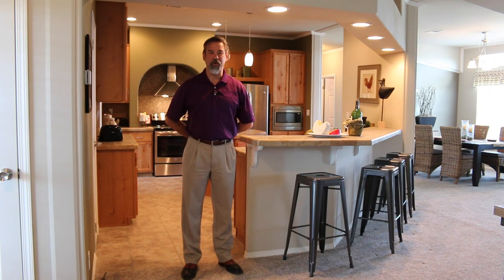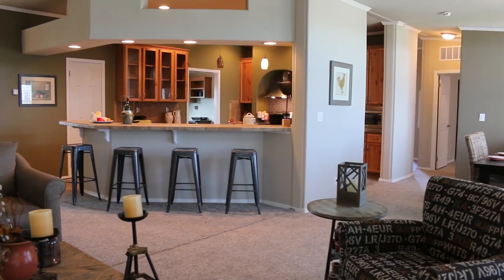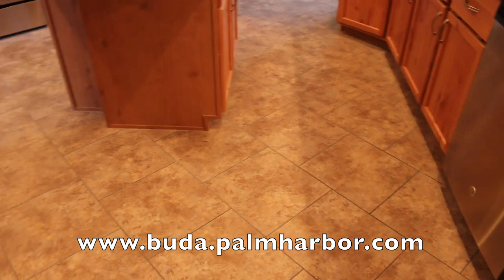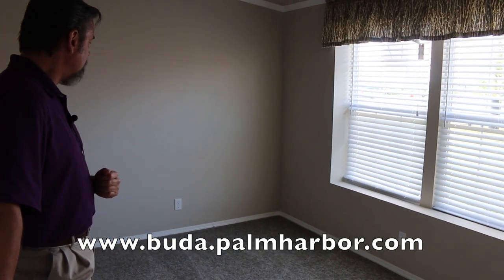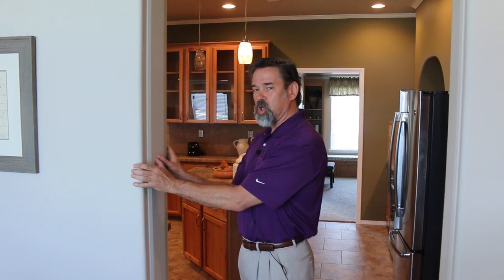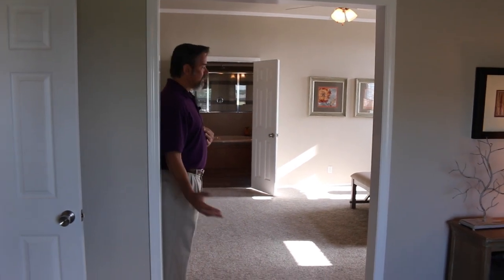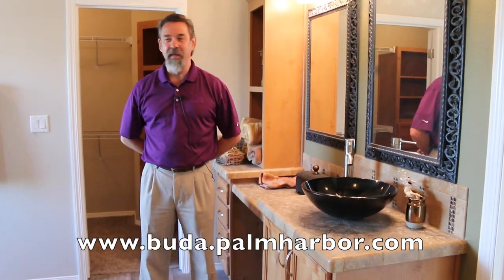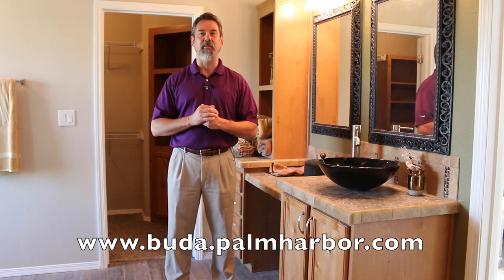Palm Harbor Homes - Buda - The Hacienda